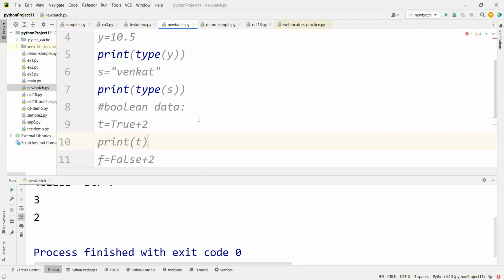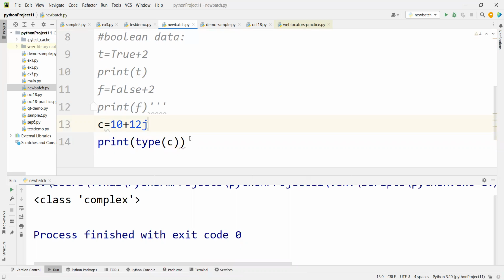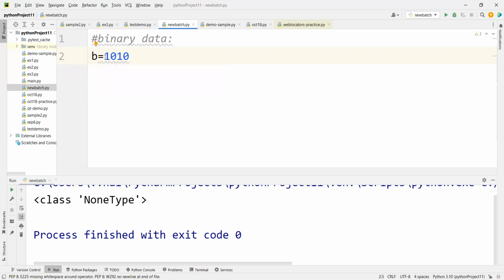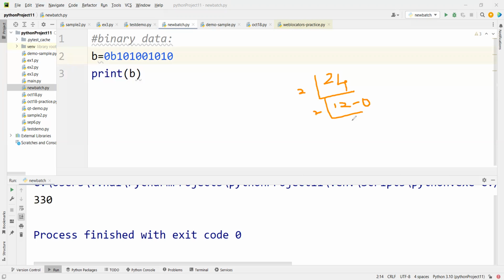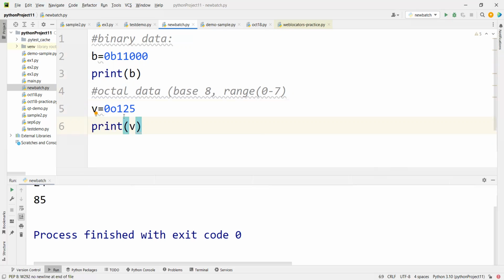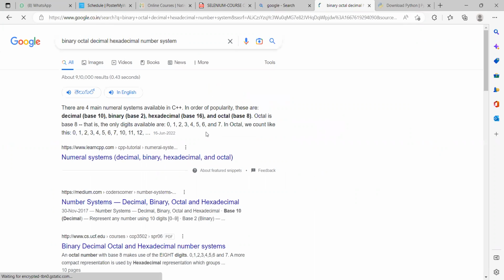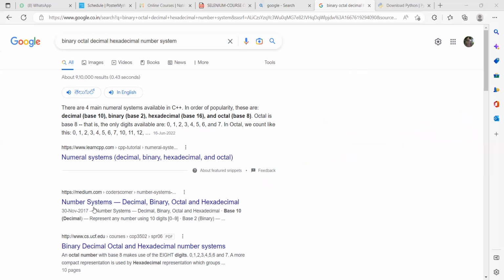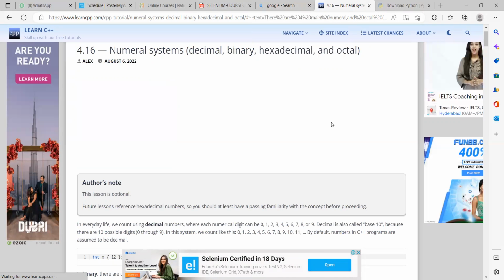python Data Types by Venkat-3